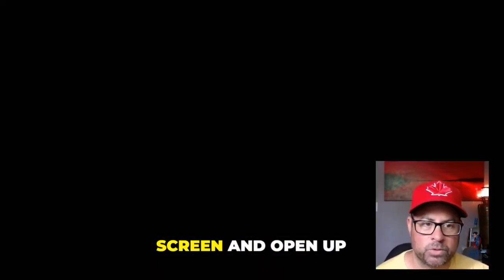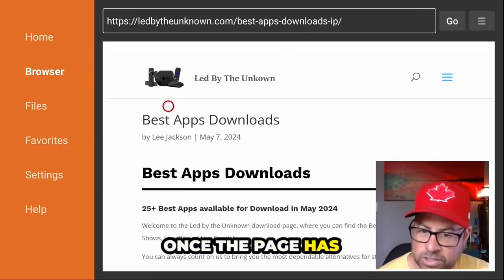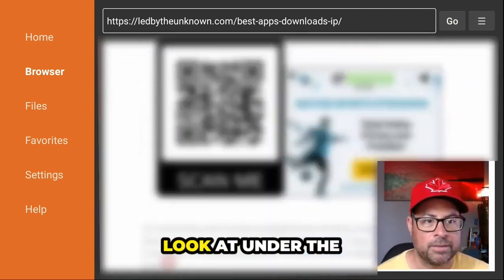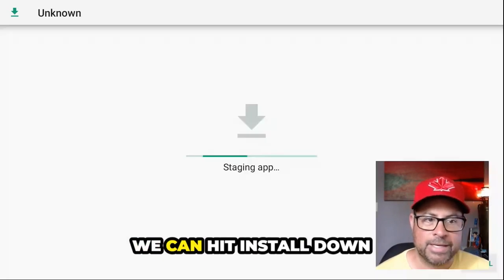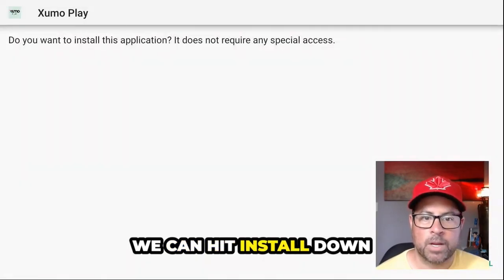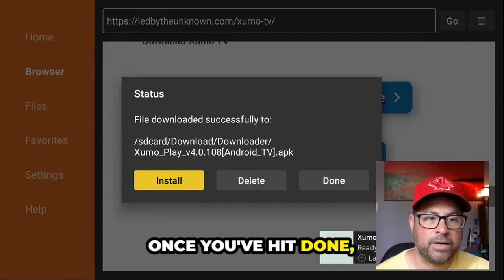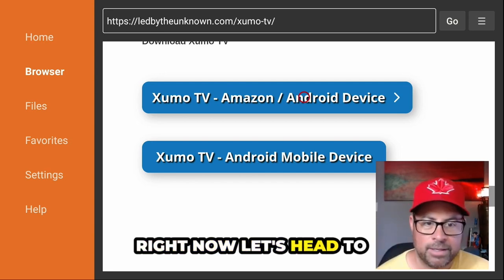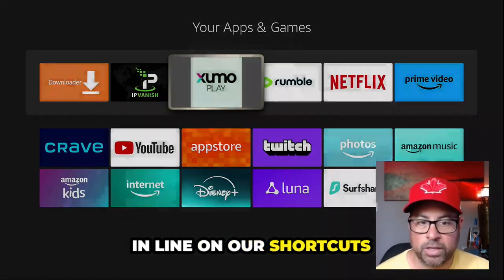How to get the best apps jailbreak firestick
How to watch Live Sports
How to watch Free Movies and TV Shows